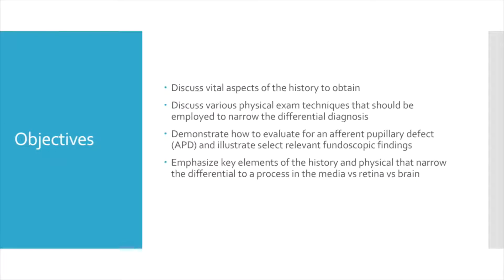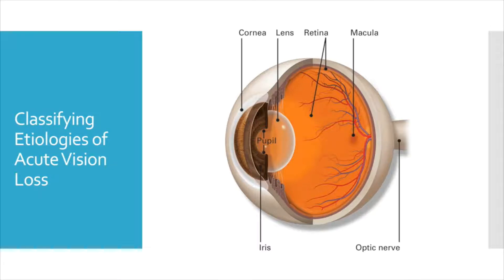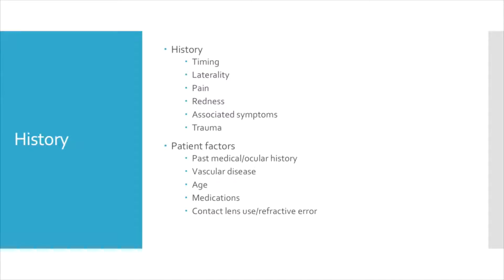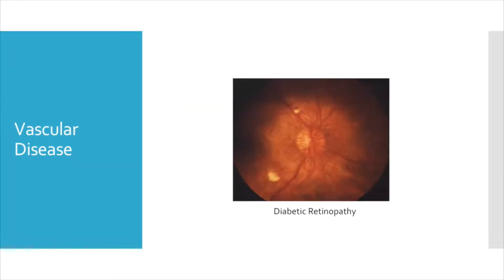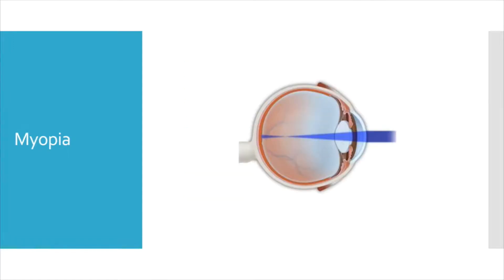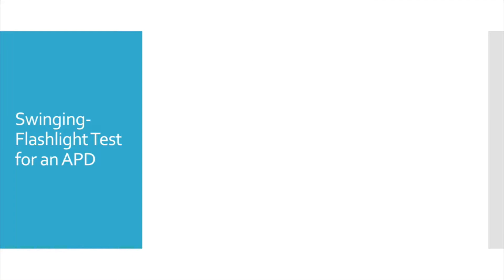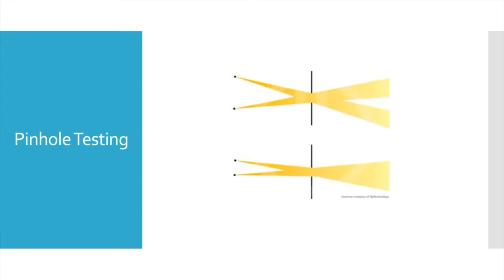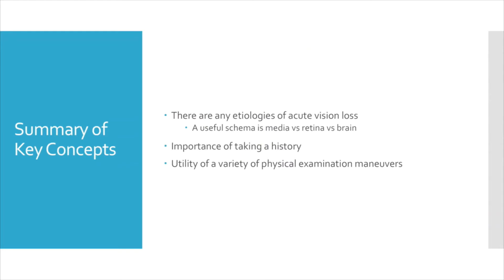Management of Acute Vision Loss in ED